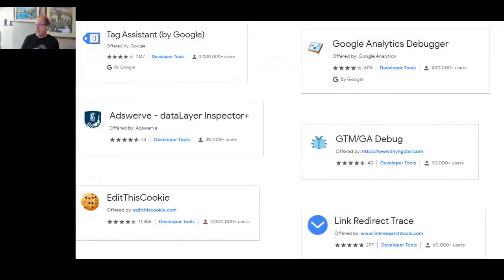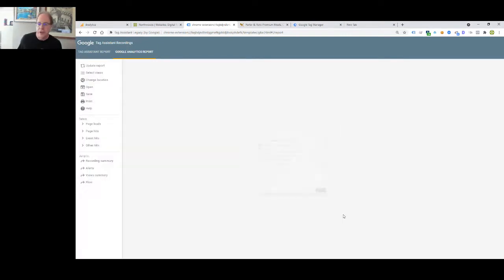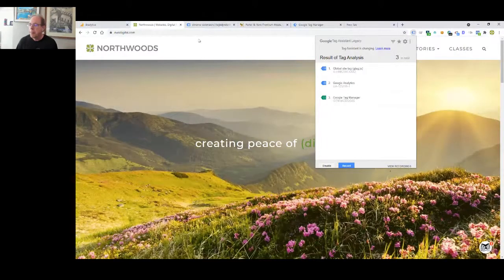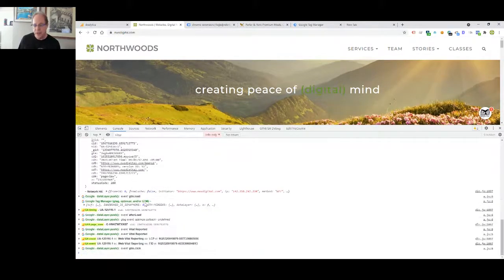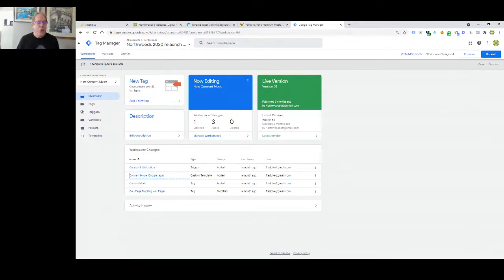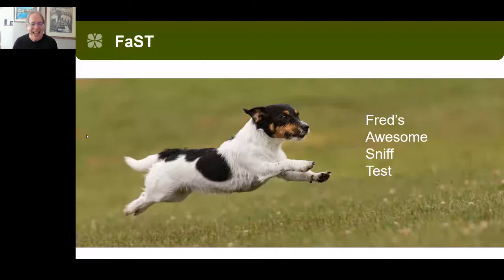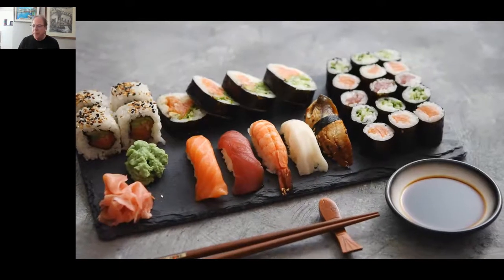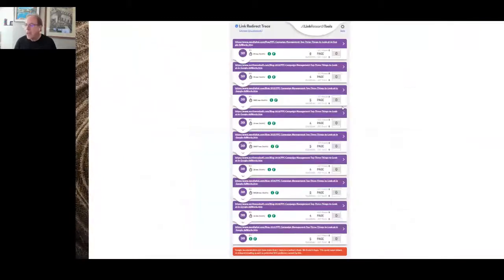MeasureCamp Europe 2021 - Fred Pike - GA and GTM debugging with Chrome extensions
Recorded session from MeasureCamp Europe 2021 - Fred Pike - GA and GTM debugging with Chrome extensions